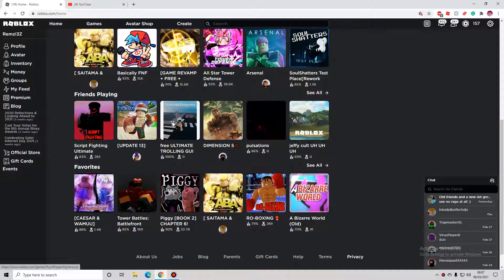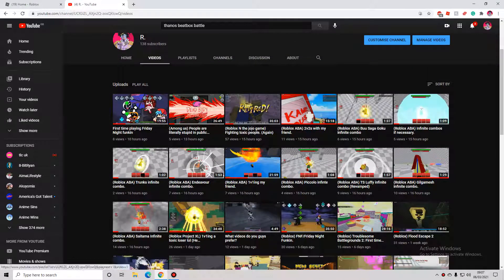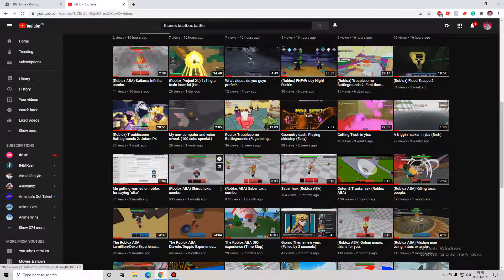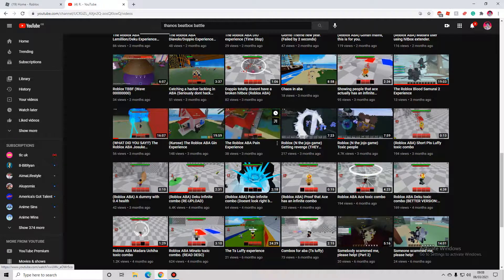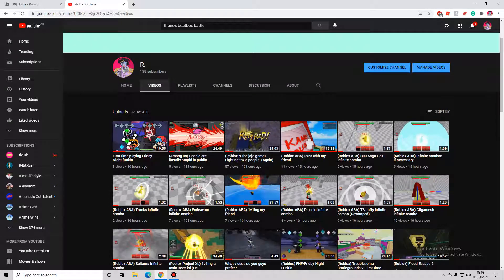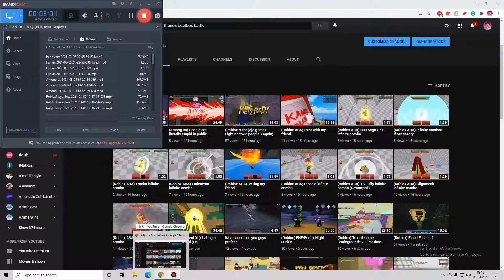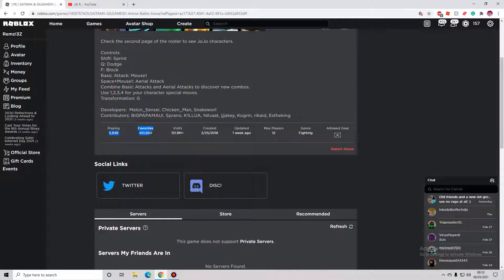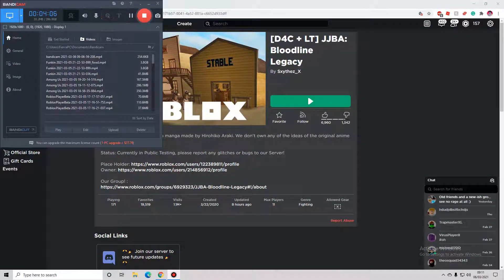Suggestions? And why do you guys like N the Jojo game so much??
what is your favorite game? It can be any. Post in comments.
Shindo life - I'm going to play when I get my new mic